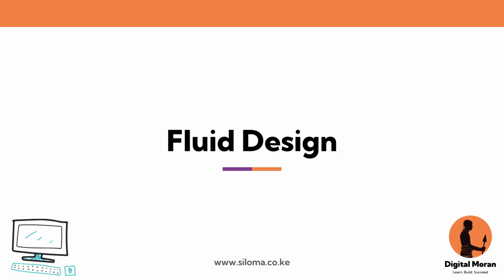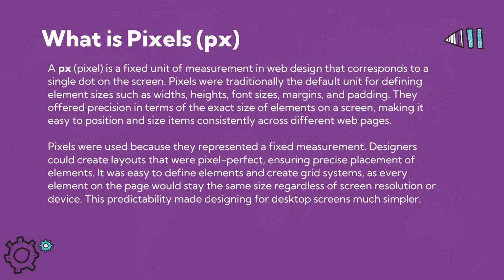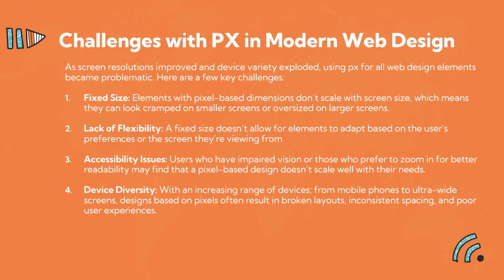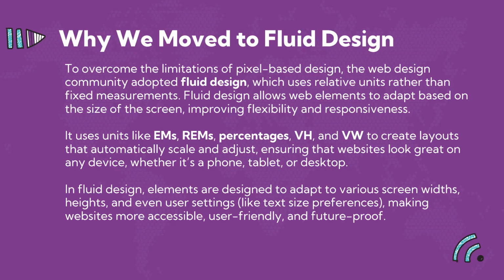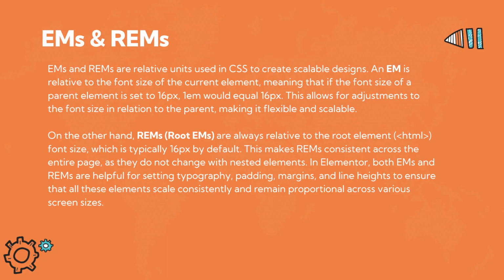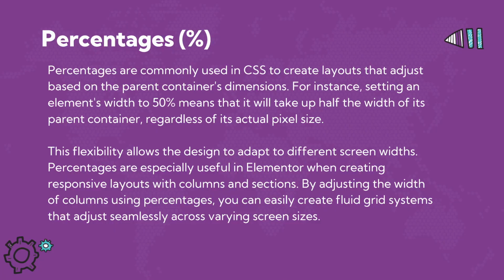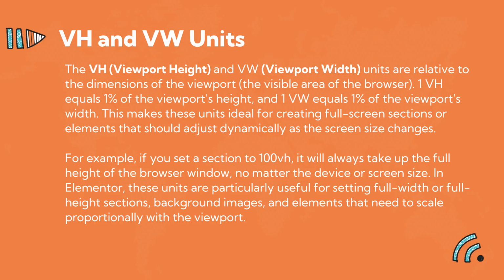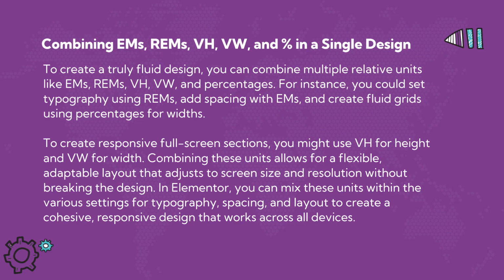17.0 Fluid Design